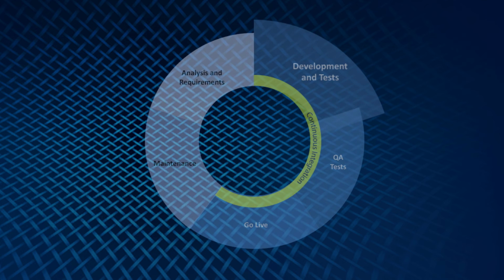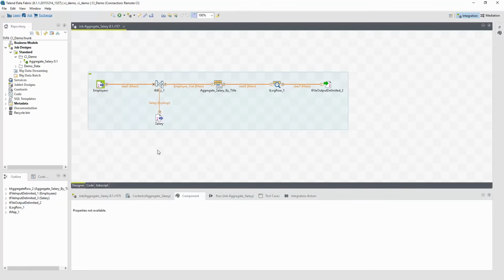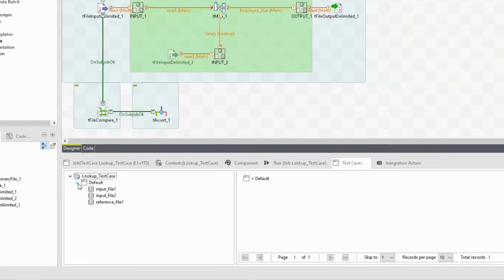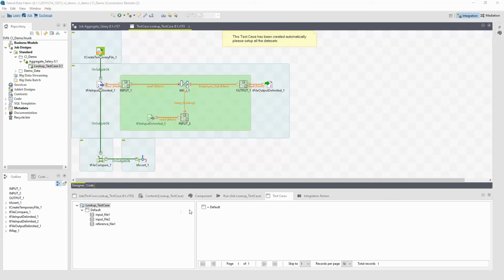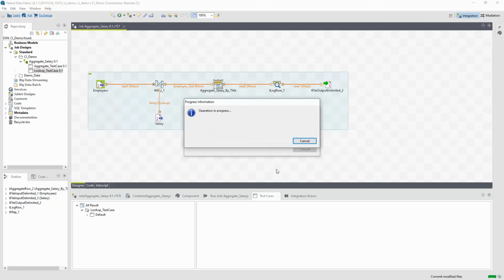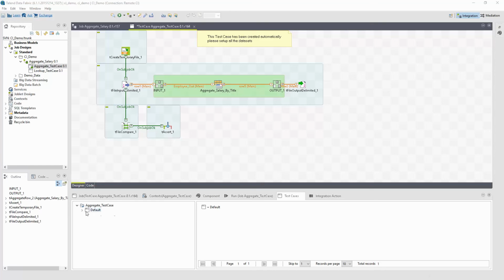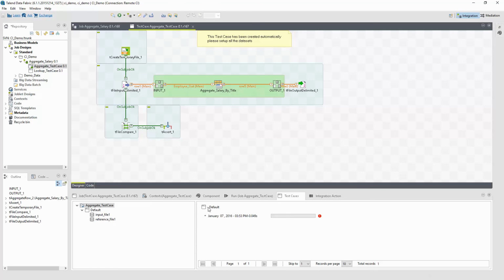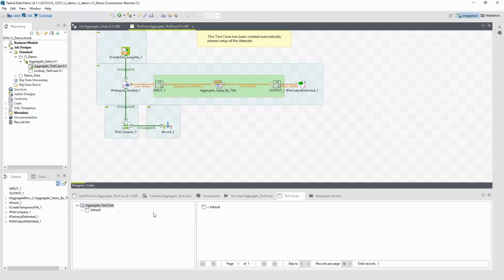Continuous Integration Part 1 – Creating Test Cases in Studio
The first part of this three part series will highlight how easy it is to build and execute test cases right within Talend Studio.